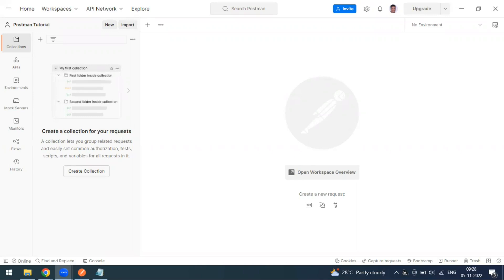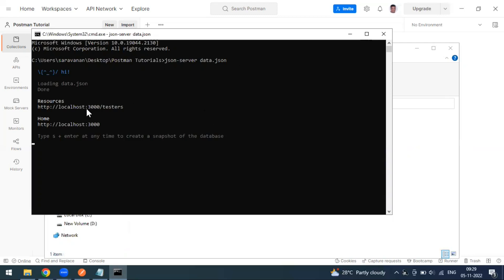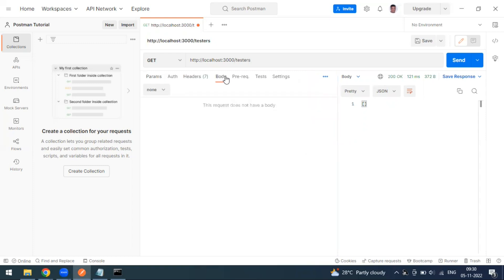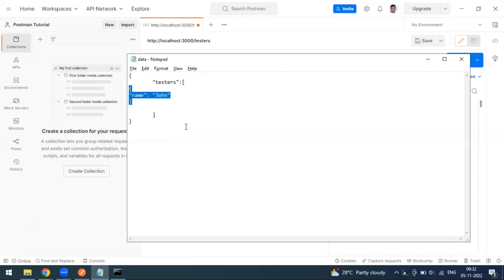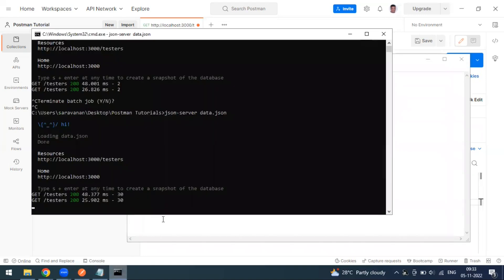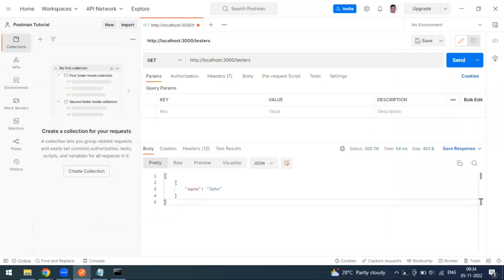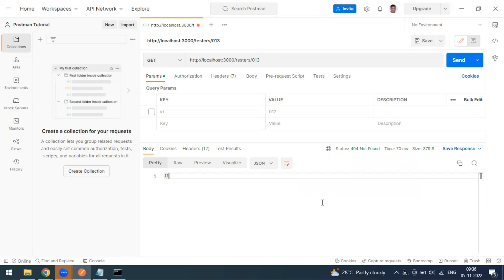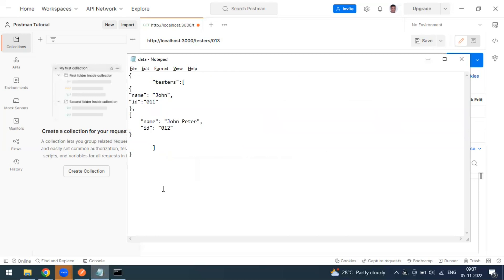06 | Postman Tutorials | Send GET Request | GET Method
In this video have explained how to send GETrequest in andpostman check response status code of the api